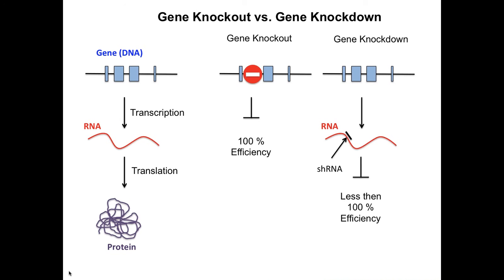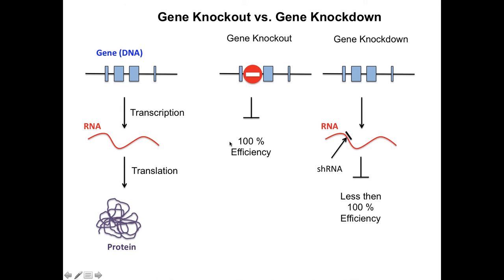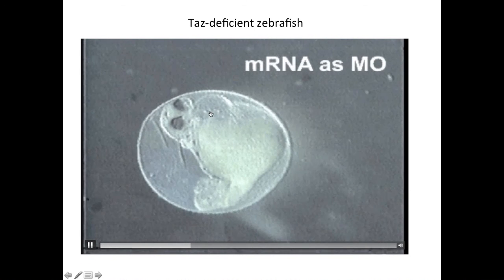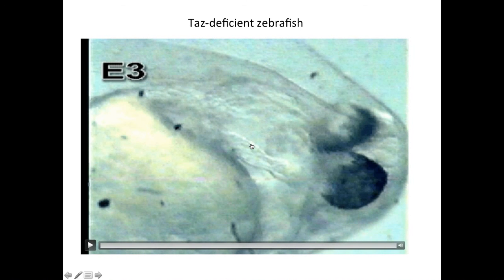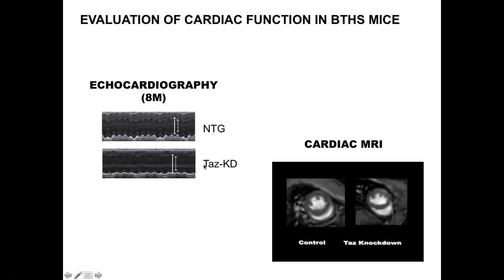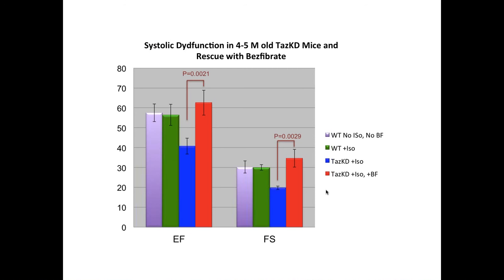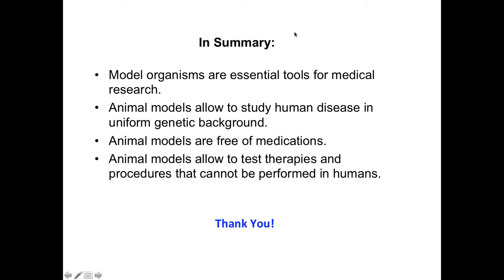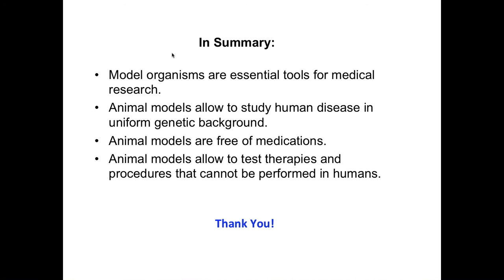Practical Primer, Barth Syndrome Animal Models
Zaza Khuchua, PhD
Associate Professor, UC Department of Pediatrics
Cincinnati Children's Hospital
Dr. Khuchua discusses the importance of animal models in Barth syndrome research.